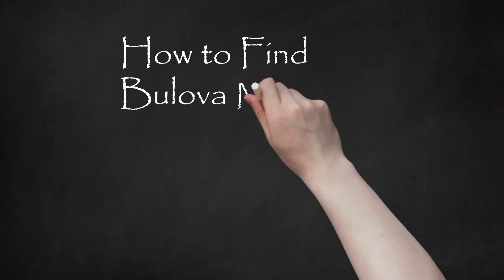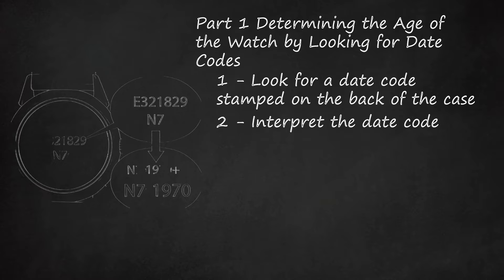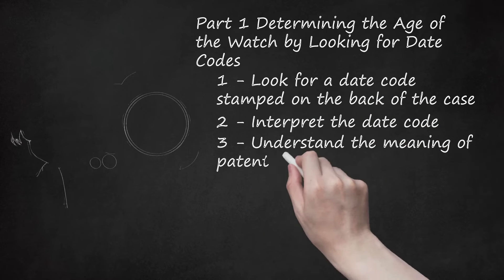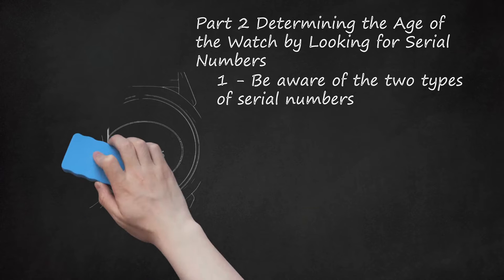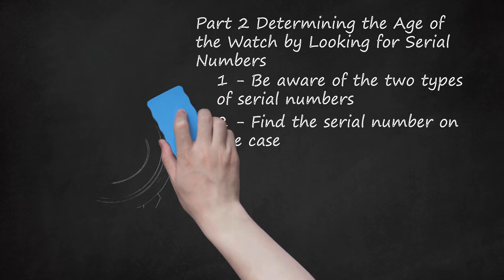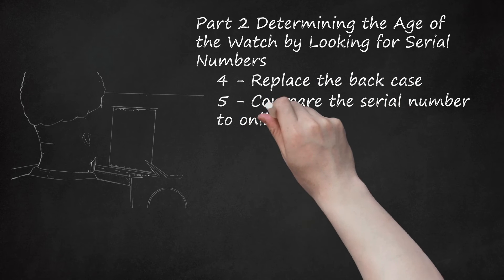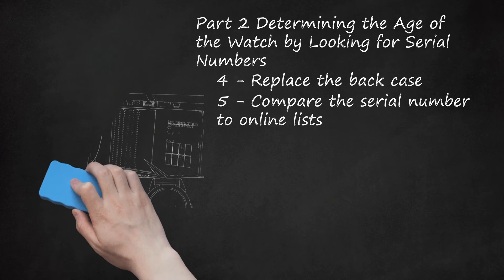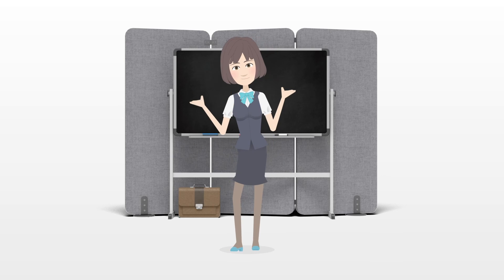Decoding Bulova Watches: How to Find Model Numbers Using Date Codes & Serial Numbers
Decoding Bulova watches can be challenging as there are no model numbers stamped on them. However, you can find date codes or serial numbers on the watch to determine its age. To find the model number, you can follow these steps:    Part 1: Determining the age of the watch by looking for date codes.  1. Look for a date code stamped on the back of the case.  - Use a magnifying glass if needed to read the small codes.  - Watches produced before 1924 may not have a date code.  - There may also be a serial number, but it is not the model number.    2. Interpret the date code.  - Between 1924 and 1945, symbols were used to indicate the production year. Search online for a table correlating symbols to years.  - From 1946 to 1949, a transitional system with codes like 46, 47, 48, and J9 was used.  - Starting from 1950, a system with one letter and one number was used. The letter represents the decade (L = 1950s, M = 1960s, N = 1970s, P = 1980s, T = 1990s), and the number represents the year. For example, M8 means the watch was made in 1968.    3. Understand the meaning of patent dates.  - Patent dates indicate when the design was patented and are not useful for determining the manufacturing date.    Part 2: Determining the age of the watch by looking for serial numbers.  1. Be aware of the two types of serial numbers: on the case and the interior mechanism.  - If they were made in different years, it could be due to manufacturing and warehousing reasons or replaced components.    2. Find the serial number on the case.  - Flip the watch over and look at the flat back of the case.  - Serial numbers can have varying digits.  - If no serial number is found, check the mechanism.    3. Find the serial number on the interior mechanism.  - Carefully remove the back case of the watch.  - The serial number can be located anywhere on the mechanism.  - Work on a soft cloth to prevent damage to the watch.    By following these steps, you can decode Bulova watches and identify the model number based on date codes and serial numbers.